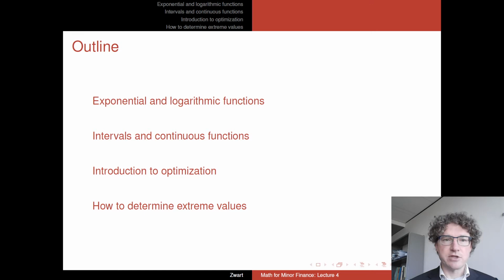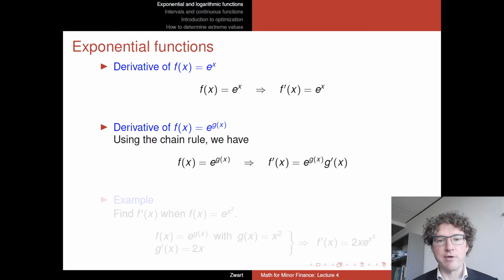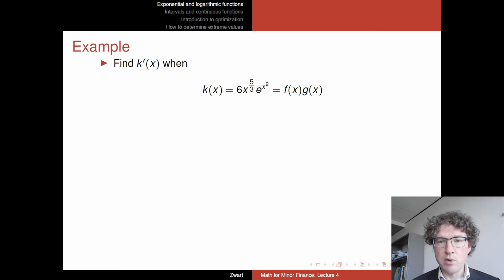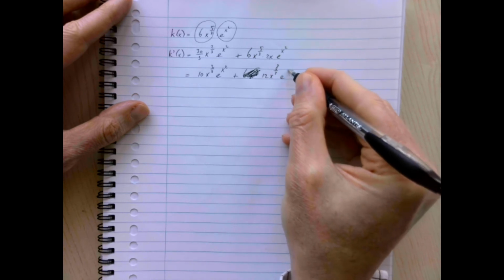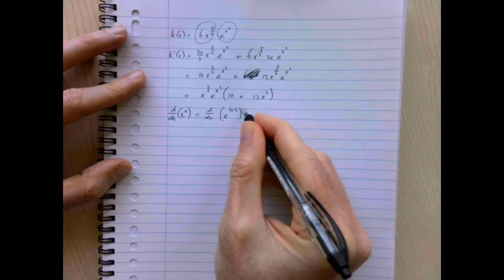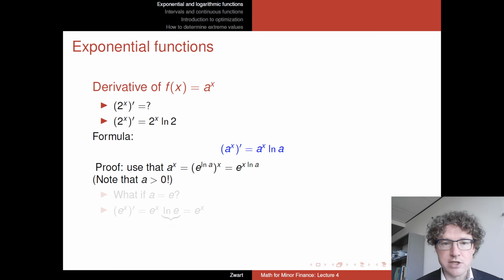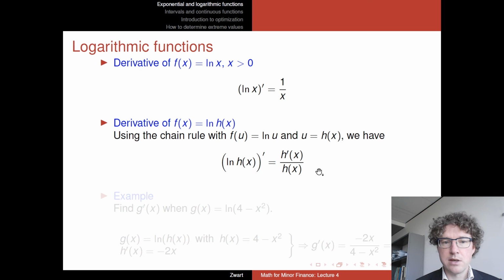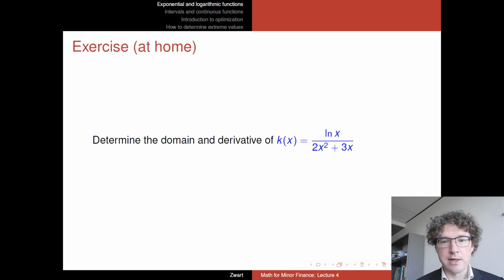Lect4.1 exp and log